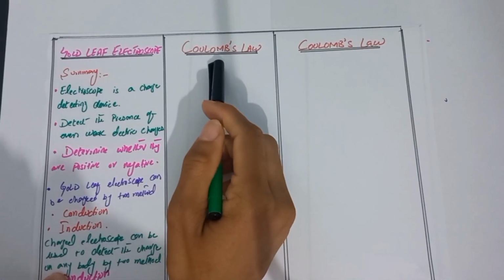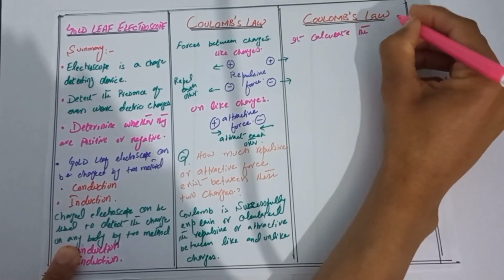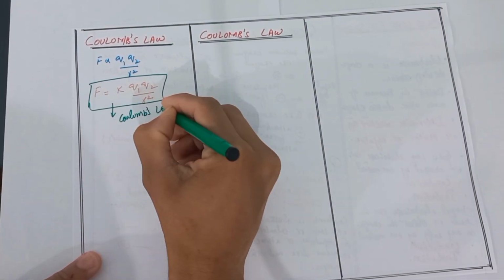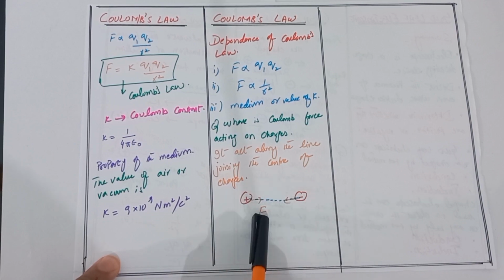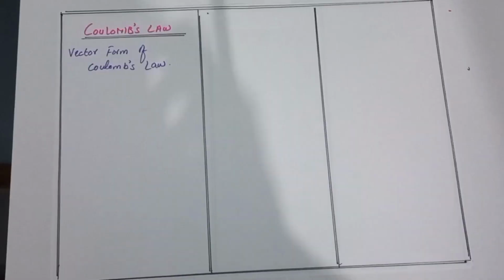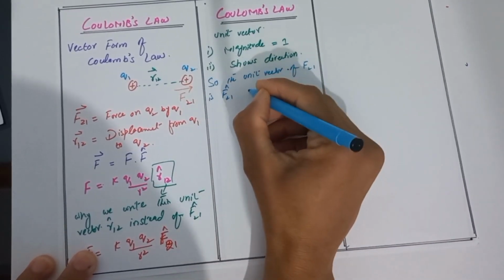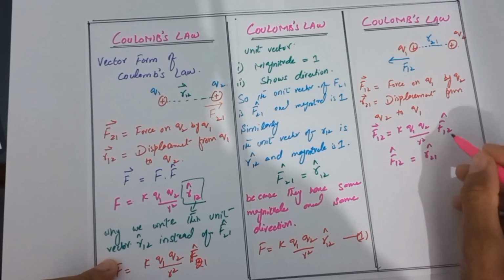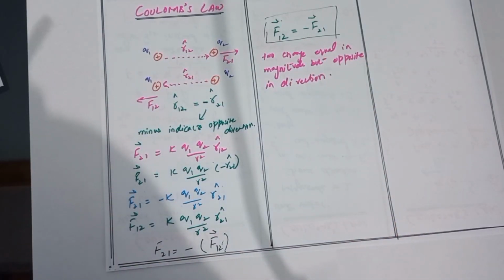Coulomb's law| class 10|physics |electrostatics | forces between charges